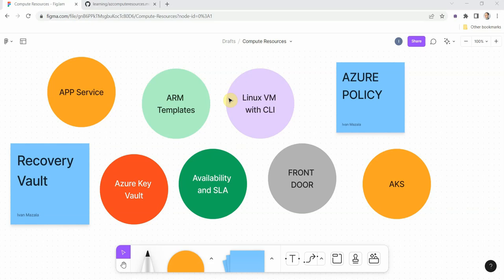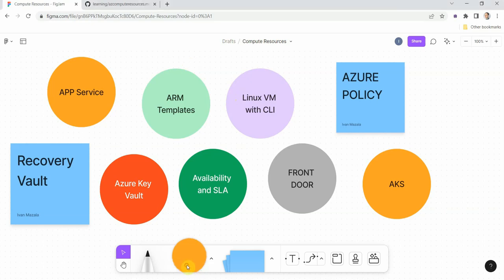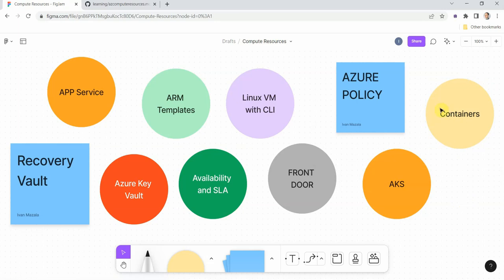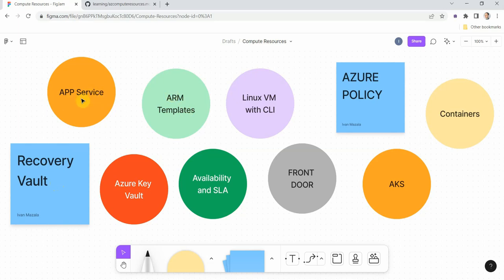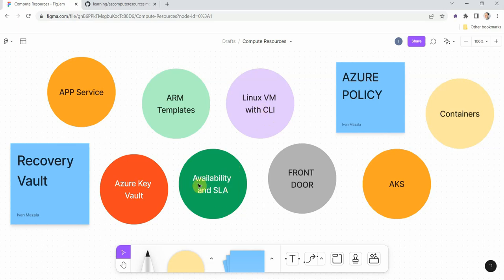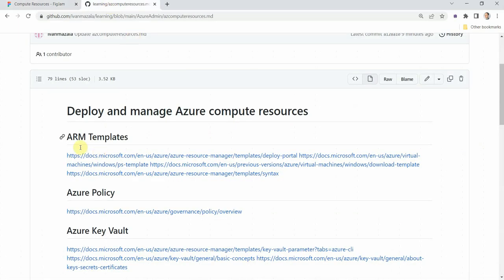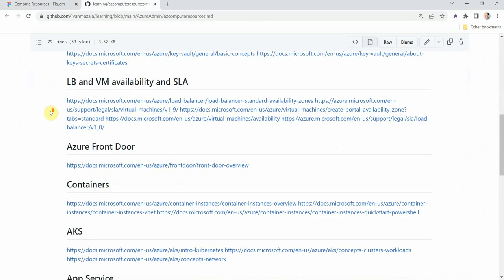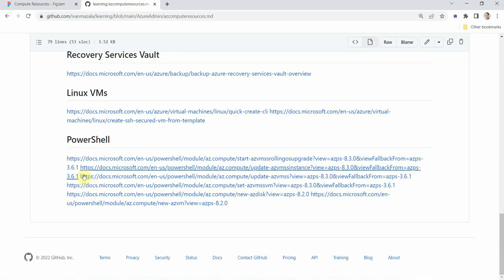AZ-104 | Compute Resources Mind Map